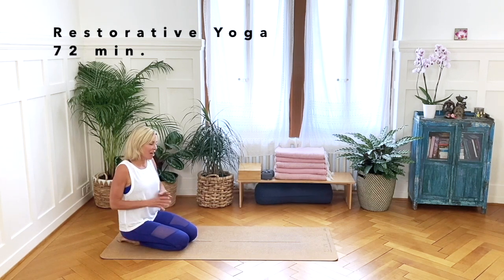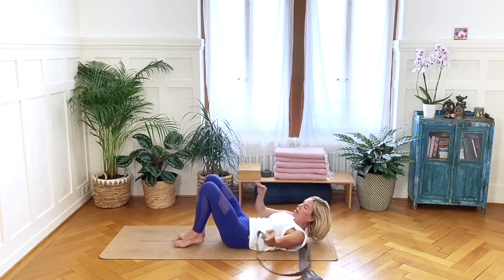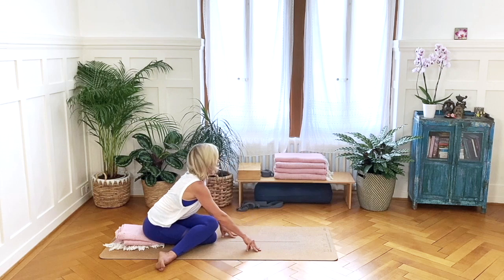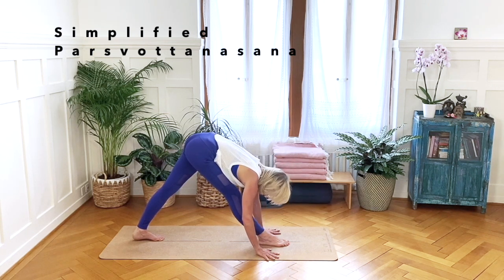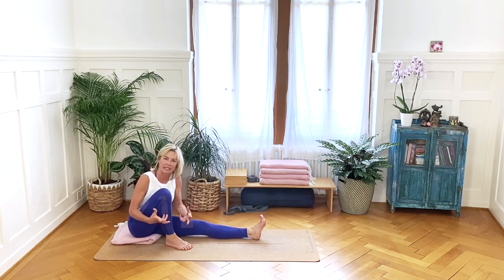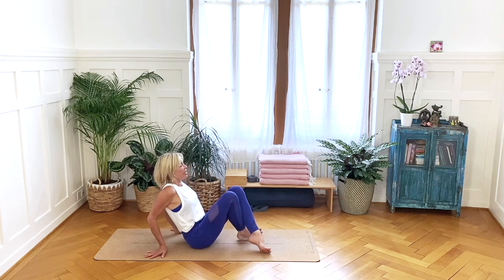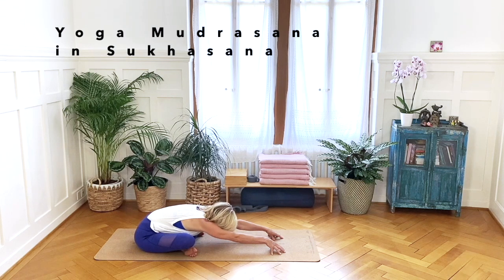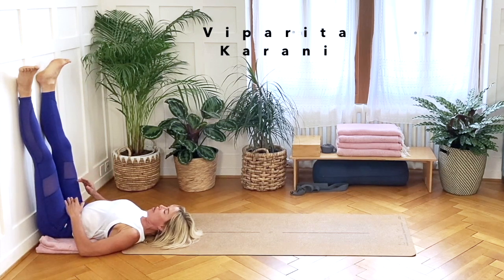72 Minute Intermediate Yin Yoga Restoration | Gentle and Soothing Asana and Breath with Cat de Rham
A gentle coming-back-into-our-bodies-hearts-and-breath practice. Bringing in peacefulness, healing and deep inward mind. I feel that after everything we've been going through it's a really appropriate and important time to Restore! This practice accentuates breath in each posture -   long soft smooth inhalations and long soft smooth exhalations throughout, along with deep intentional relaxing of the brain and the senses of perception being continually guided inwards, away from the outer world and towards the light of our true Selves. Advanced students can extend the practice by replacing the final Viparita Karani with Viparita Dandasana on the chair and supported Sarvangasana/Halasana. Let me know how you feel after the practice! Made with love 💗  X Cat

72 Minute Intermediate Yin Yoga Restoration | Gentle and Soothing Asana and Breath with Cat de Rham